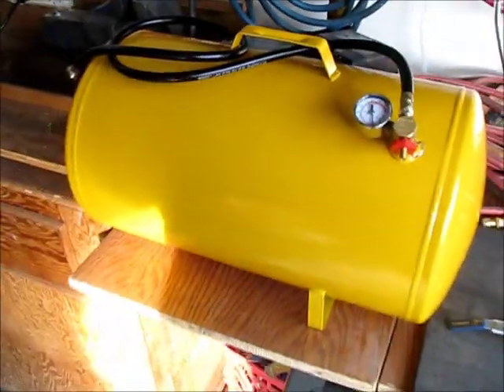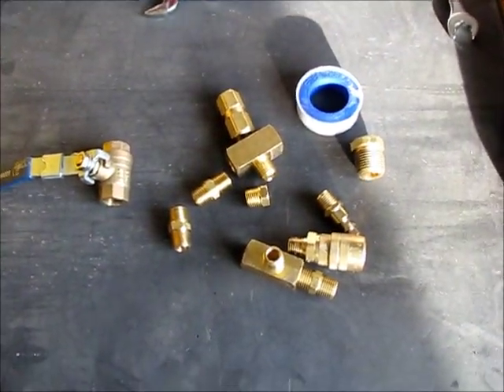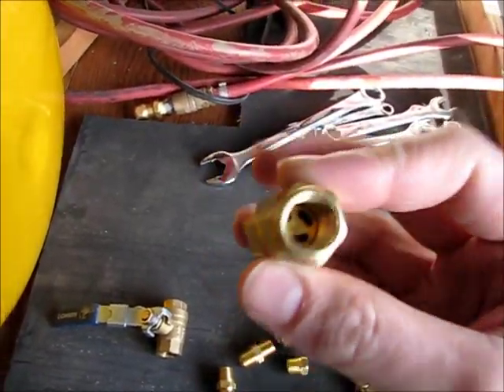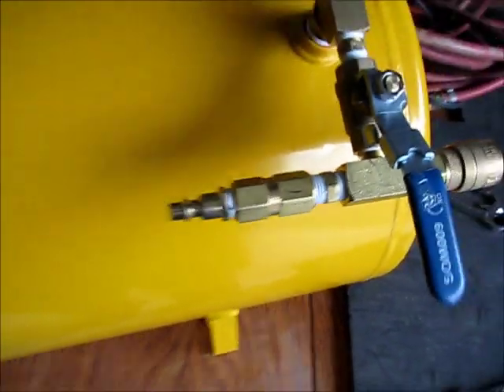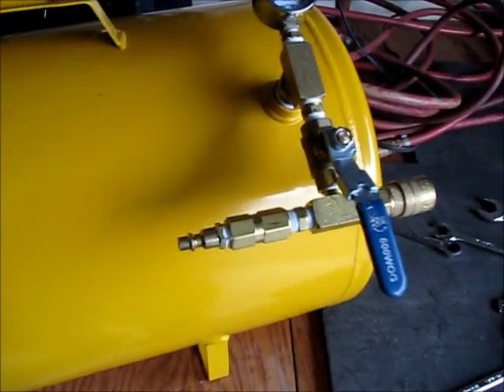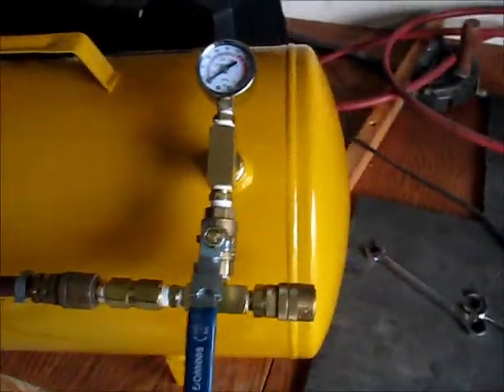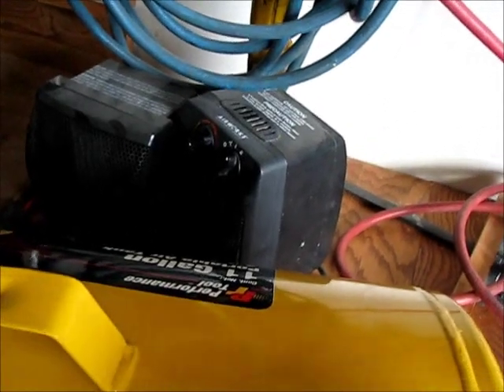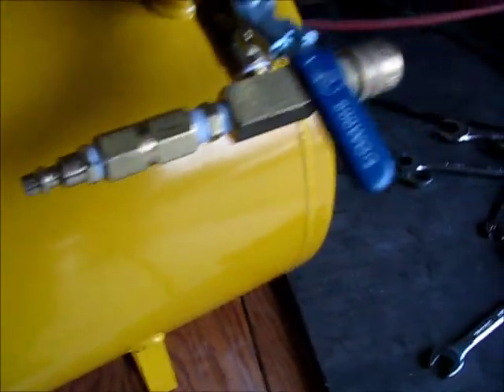Quick fill manifold for air tank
Quick fill air manifold that uses a check valve to charge a portable air tank